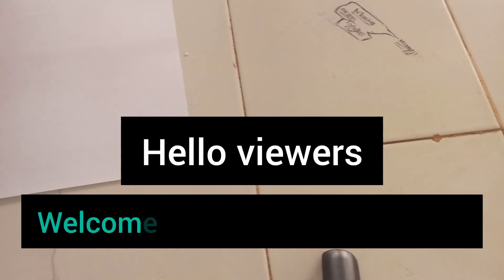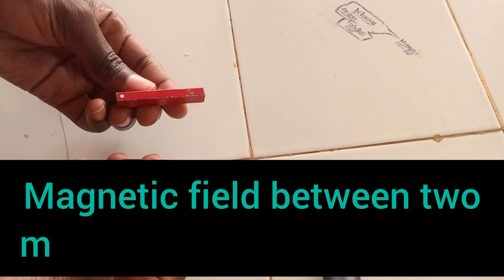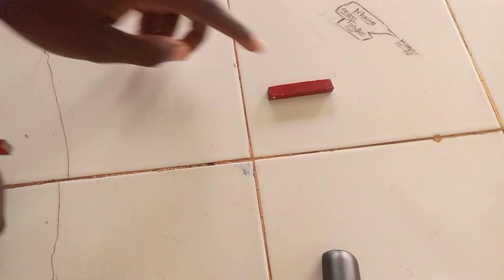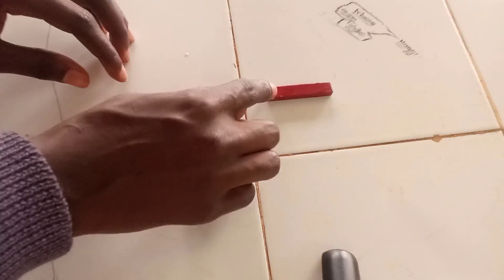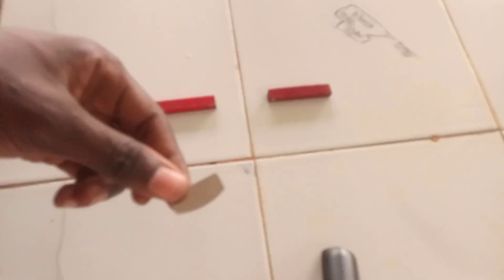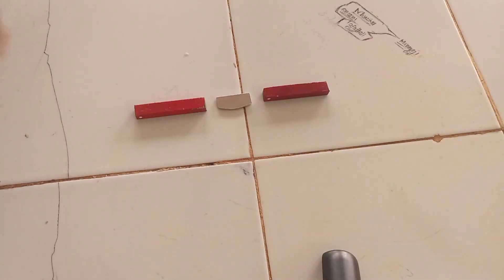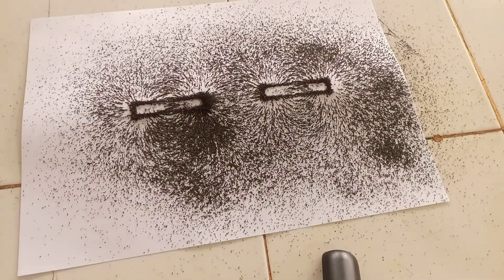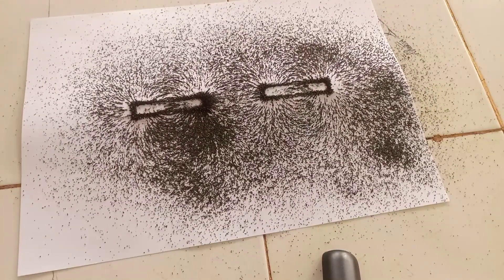The magnetic fieldlines through a SOFT-IRON and Uses of Soft-iron.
Form 2 Physics:Magnetism and Magnetic fields